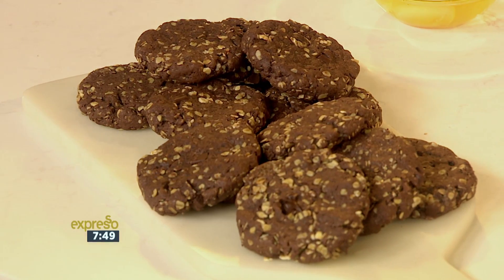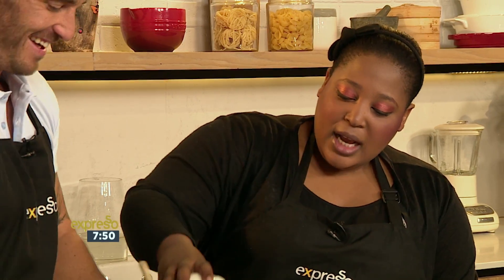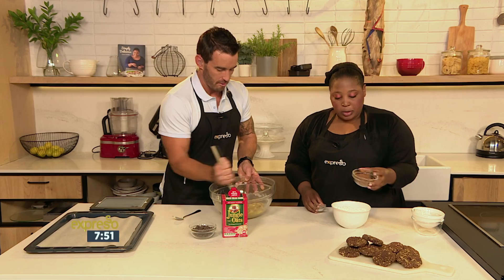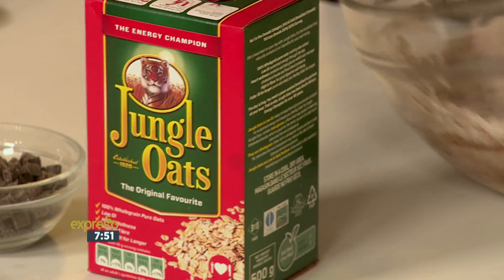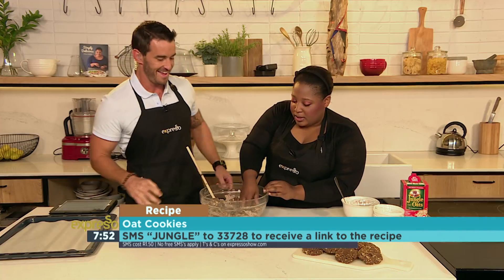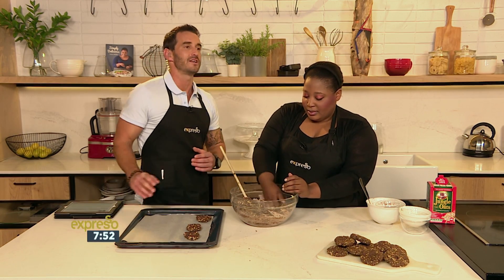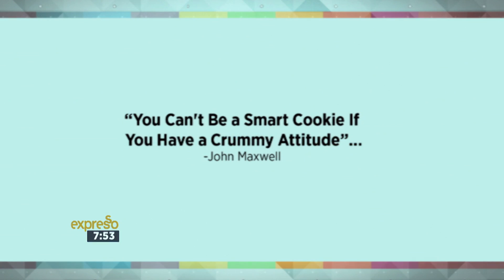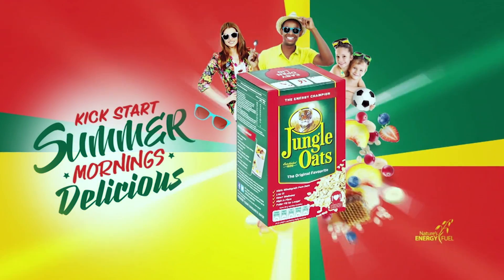Jungle Oats - Oat choc-chip cookies